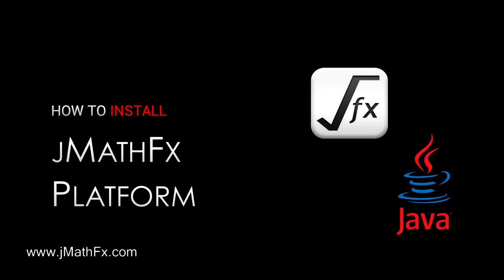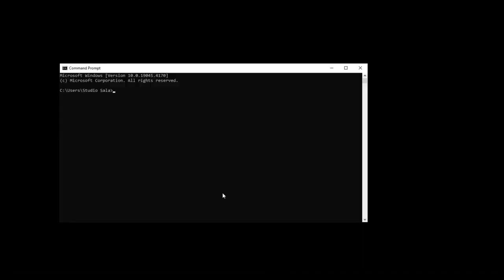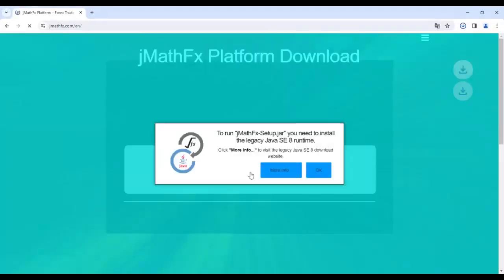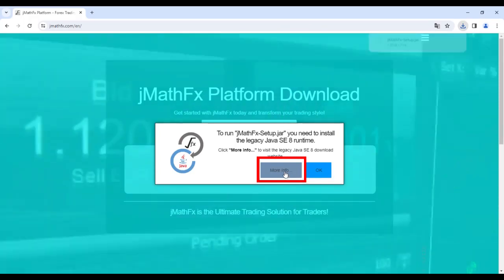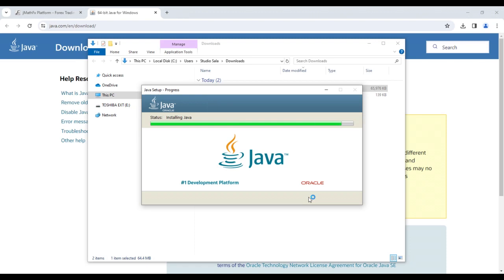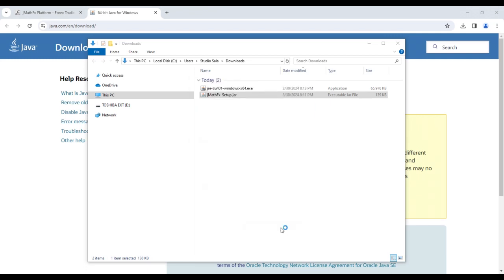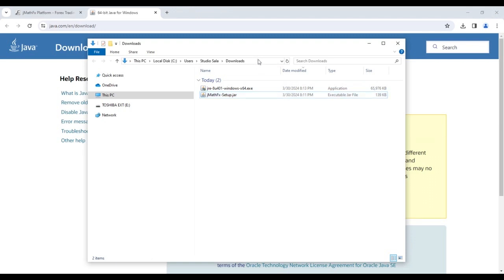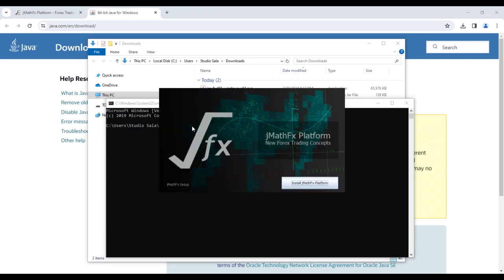How to Perfectly install the jMathFx Platform like a Boss 😎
Error:
-The java jar file could not be launched
-Can't open a java .jar file

How do you install the jMathFx Platform? Did you encounter any startup issues in the latest version?
Ther is No problem... This short video explains all the steps for a proper installation.
By following the quick tutorial, you too will be able to launch the jMathFx Platform in no time!